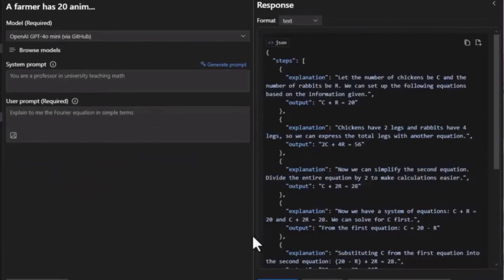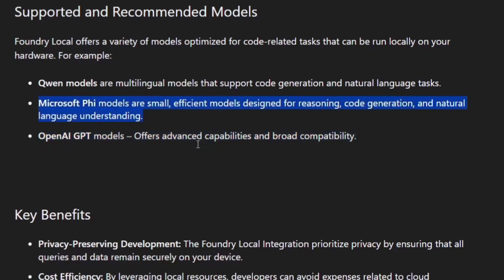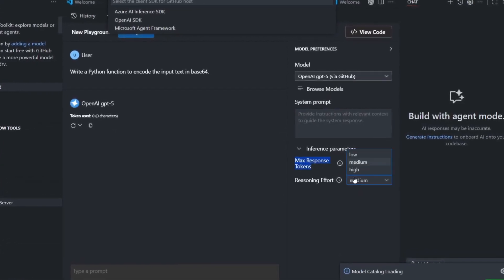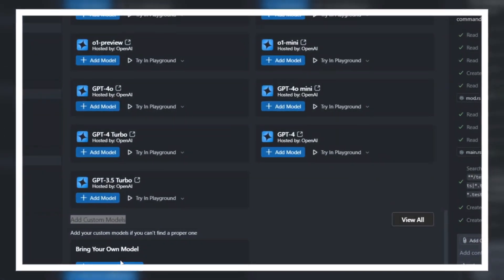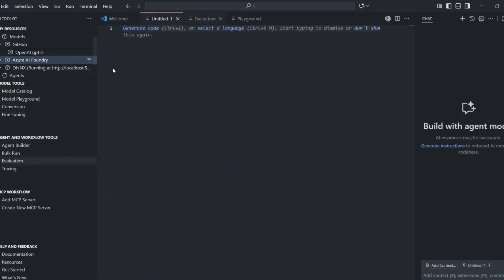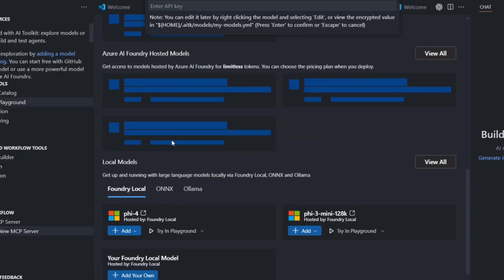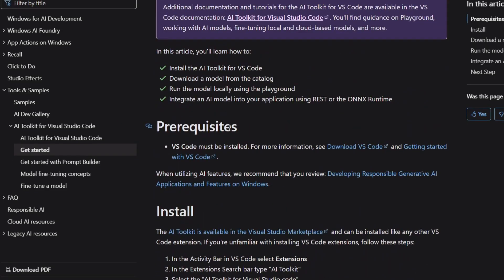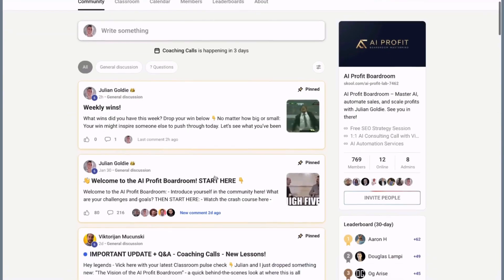NEW VS Code AI Toolkit 2.0 is INSANE! 🤯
Make money with AI & Get the training from this video here!

Stop what you’re doing.
Microsoft just dropped something INSANE inside VS Code.

They’re giving every developer free access to GPT-5 (yes, GPT-5!) with the brand-new AI Toolkit 2.0 🤯.
This isn’t just an update — it’s a complete game-changer for coding.

Here’s why:
👉 Run GPT-5, Claude, GitHub models, or even local models right inside VS Code.
👉 Build AI agents that don’t just suggest code… they actually write, edit, test, and commit it for you.
👉 Switch between models instantly and compare outputs side by side.
👉 Full privacy & control with local model support — no API costs, no data leaks.
👉 Agent Mode turns your editor into a super-powered coding partner.

In this video, I’ll show you exactly how to set it up in minutes, plus a crazy real-world example where one dev built an entire app in just 30 minutes.

This isn’t the future.
This is happening now.

⚡ Stick around until the end because I’ll show you how you can use this to scale your skills, save hundreds of hours, and even build full apps faster than ever before.